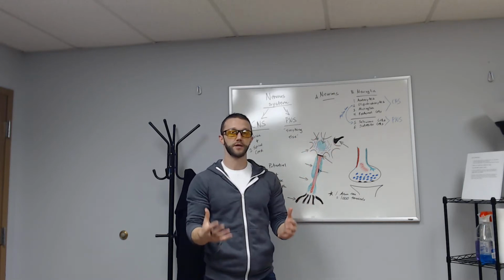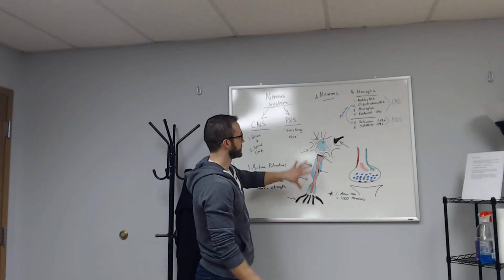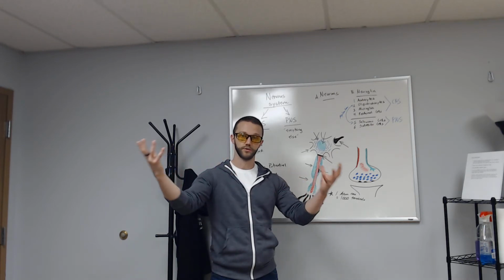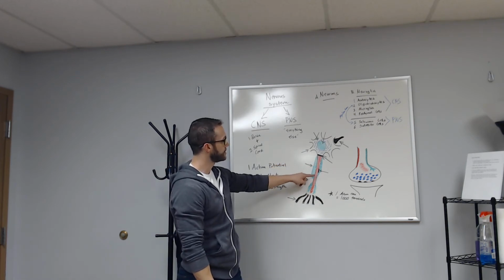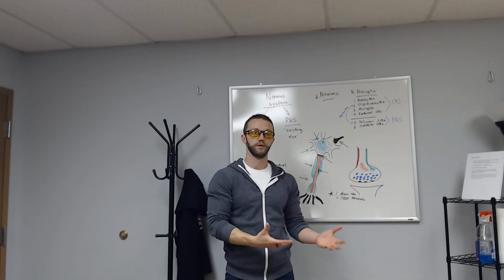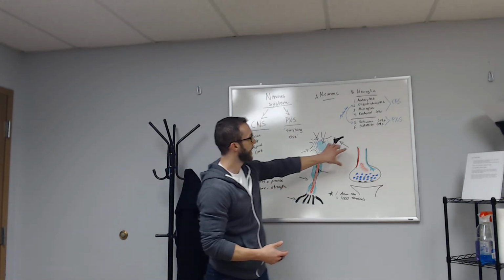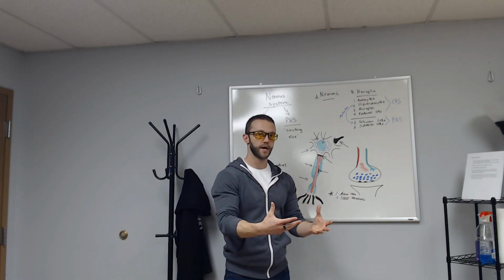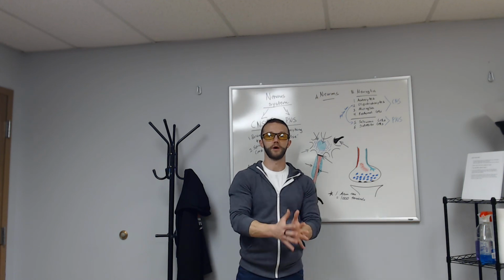Chapter 16 Nervous Tissue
Here is the information that you will want to be familiar with for the upcoming quiz. I hope that this helps to summarize Chapter 16 in a more comprehensive manner.